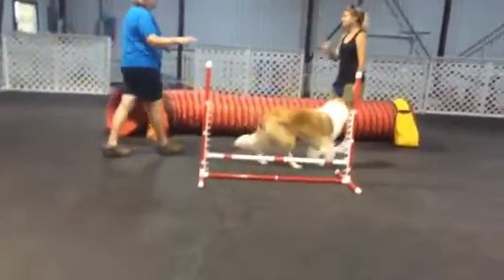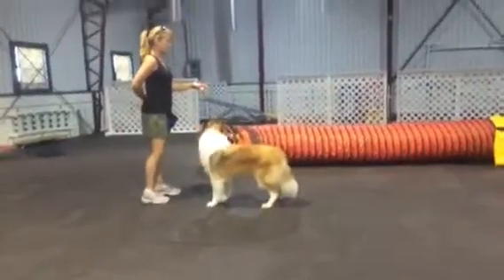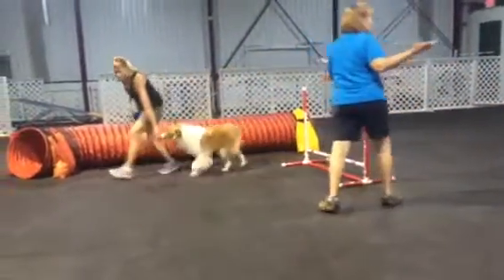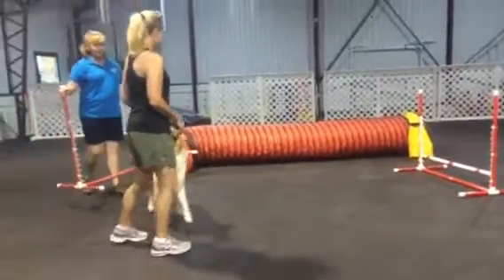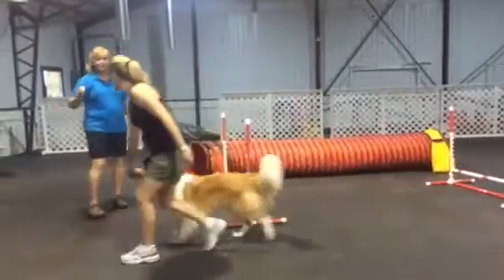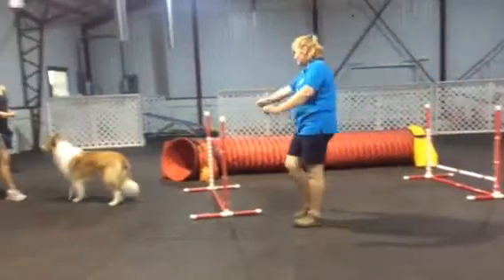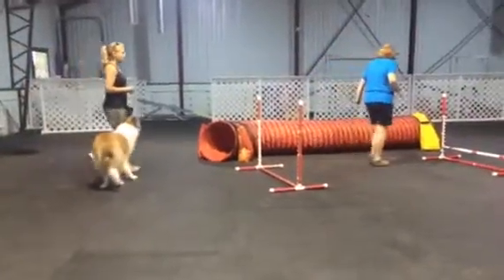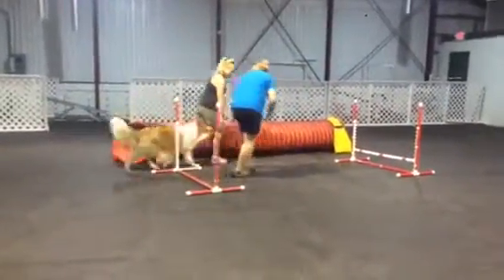Around using correct hands to treat